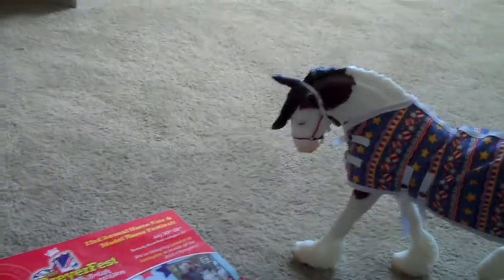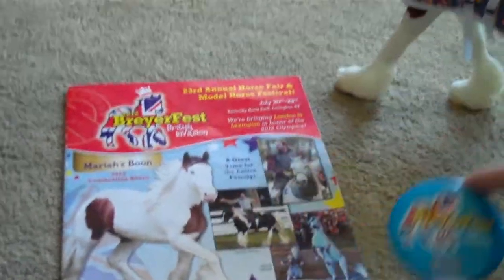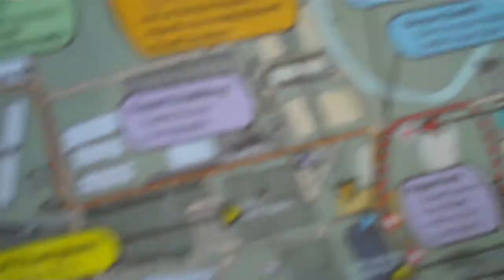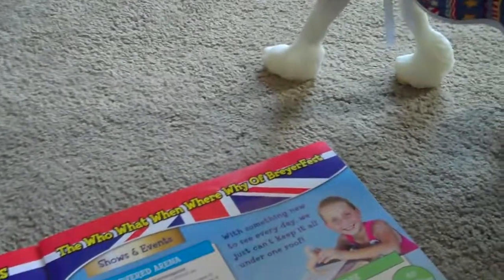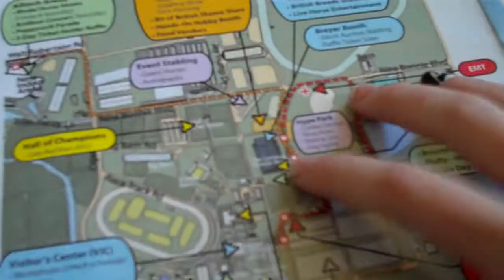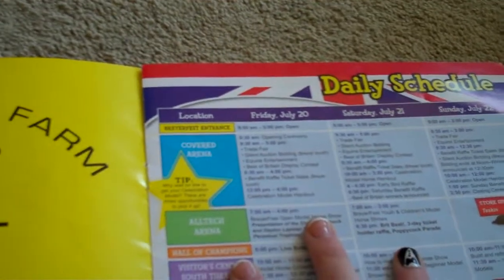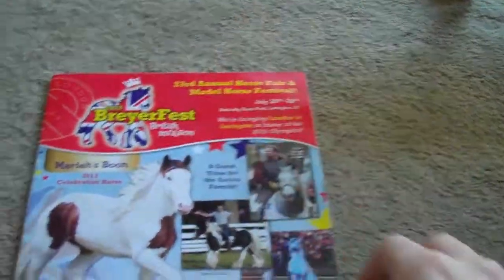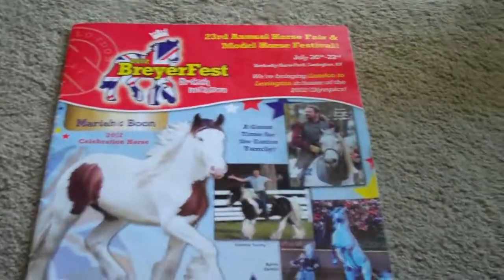BreyerFest Survival Guide: Celebration Model Handout